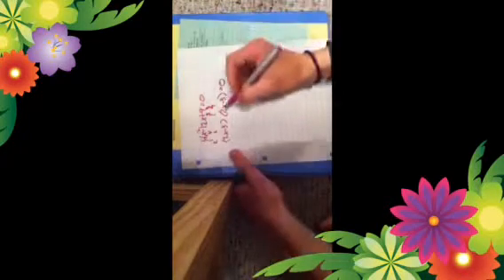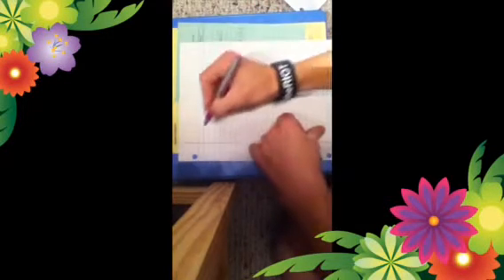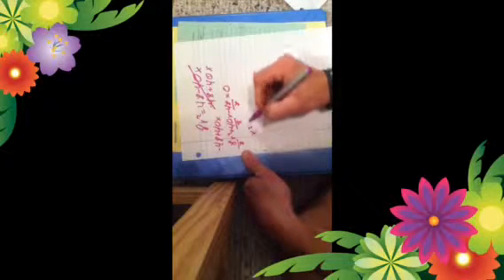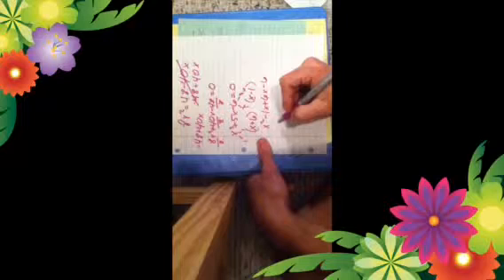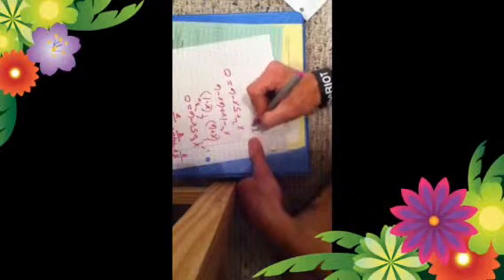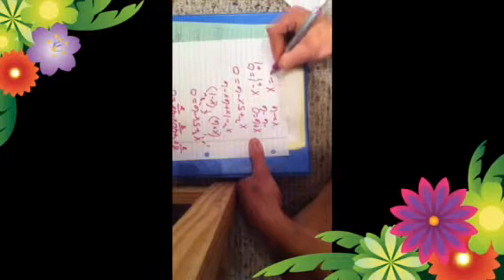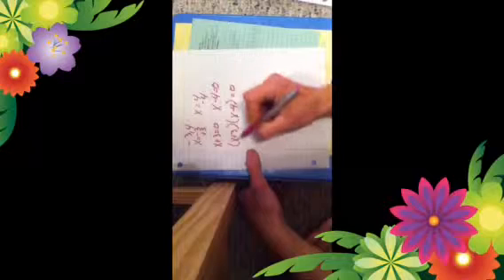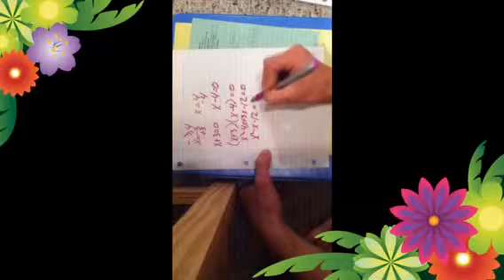Mrs. Pylant math project chayse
Me doing my math project